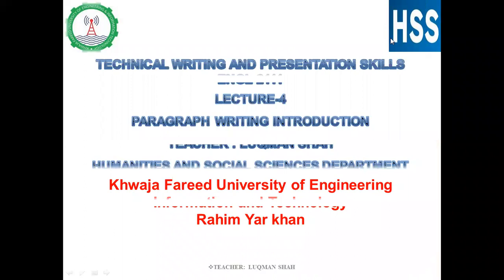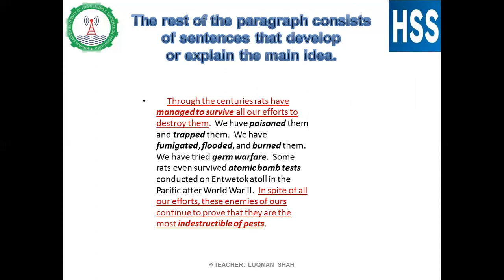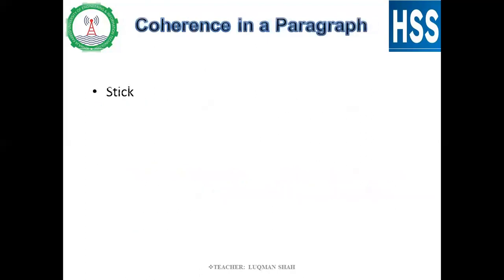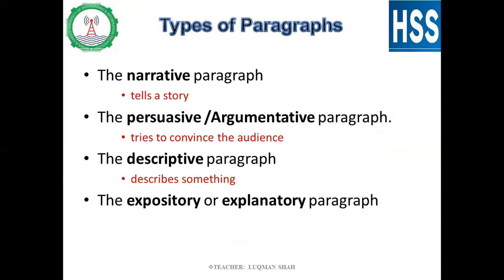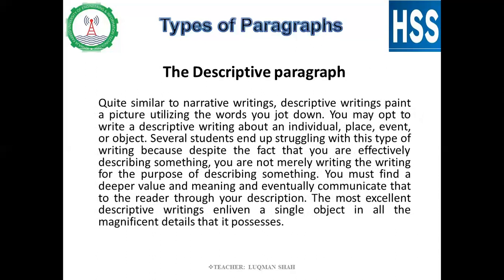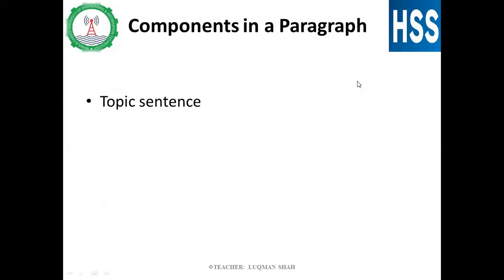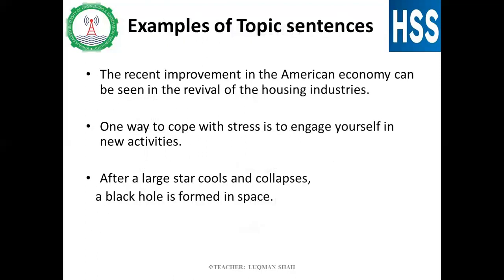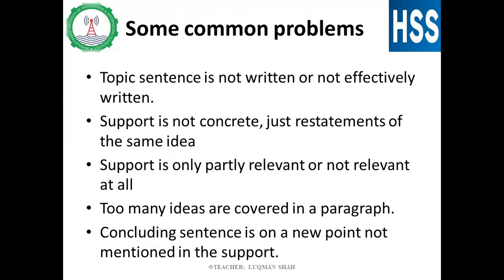LECTURE 4 TECH WRITING